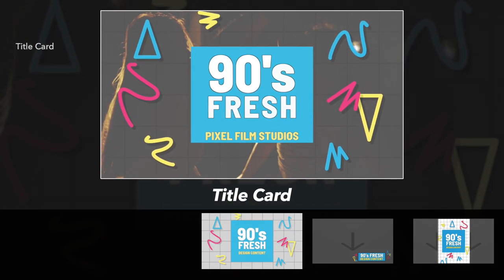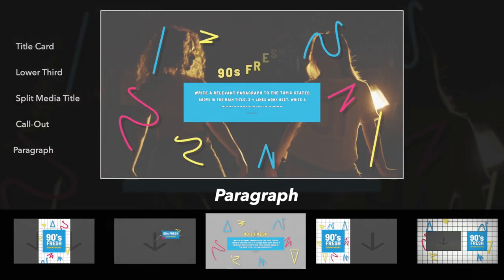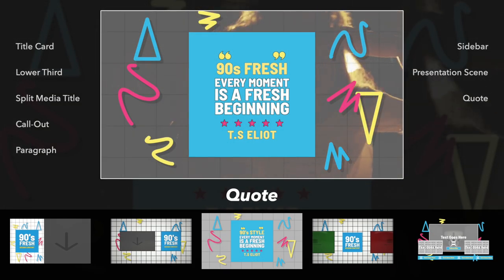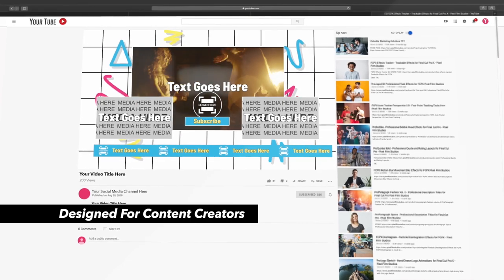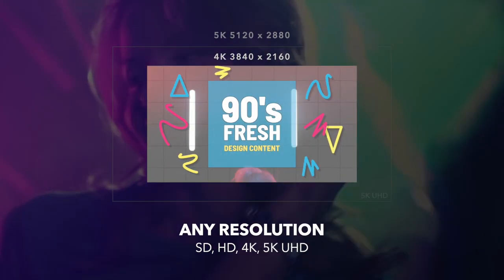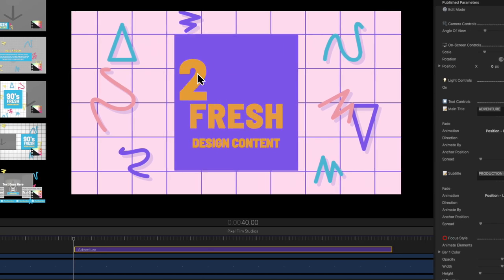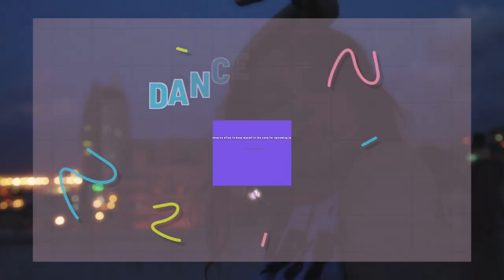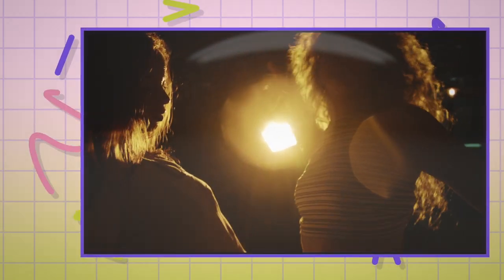90s Fresh - Comprehensive Pack of Tools for FCPX - Pixel Film Studios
90s Fresh is a powerful pack of tools for all your social media & video editing needs. These can all be found directly inside of Final Cut Pro. This package includes 10 Presets that are designed to work in conjunction with each other. As a result this will bring continuity to any video production.

Whether you are just getting started as a video editor or you are a seasoned professional this pack has everything you will need to take your next project to an even higher level.

A Powerful Pack of Tools

90s Fresh Production Package is an excellent package of tools for all your social media and video editing needs. They are all found directly inside of Final Cut Pro. This package includes 10 Presets that are designed to work with one another to bring continuity to any video production.

Comprehensive Production Package

90s Fresh includes everything you will need for all of your video projects. It comes packed with a Title Card, Lower Third, Split Media Title, Call-Out Title, Paragraph, Sidebar, Presentation Scene, Quote, Transition, and End Media Title!

The 90s Fresh Production Package is designed for digital content creators of all skill levels from beginners to professionals. If you’re a YouTuber, Freelancer, or Professional content creator this package will save you time and money.

90s Fresh is compatible with all resolutions and aspect ratios including HD, 4K, 5K, and mobile formats. These presets can be applied to any media making it extremely flexible across all your social media and editing platforms.